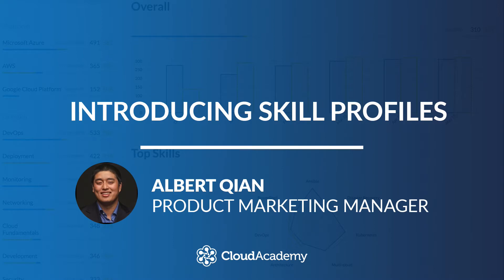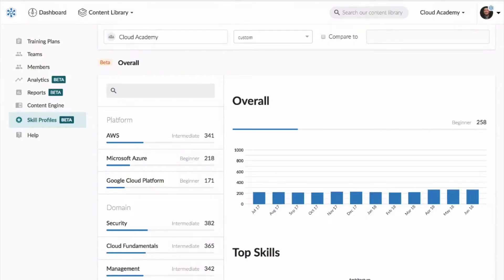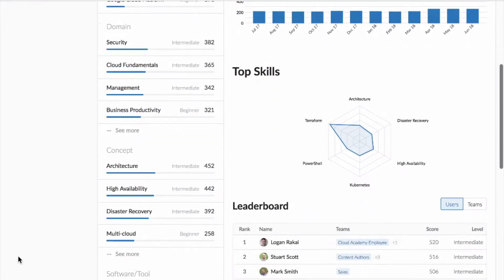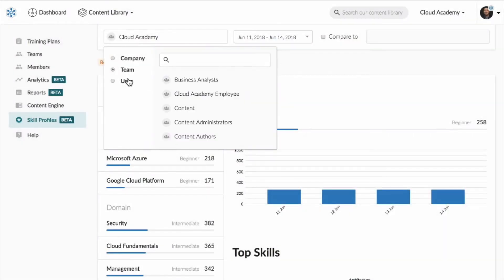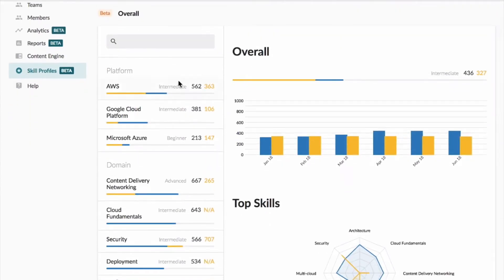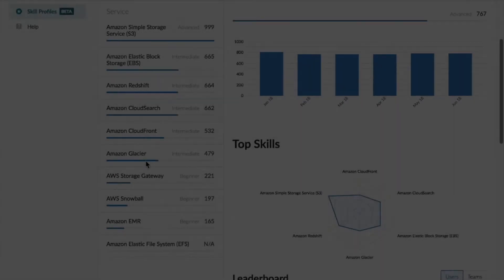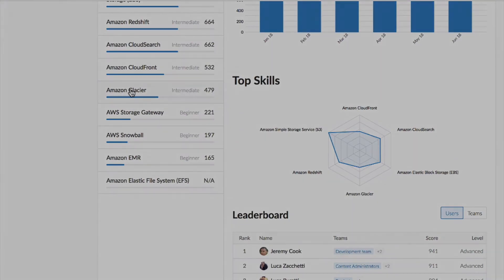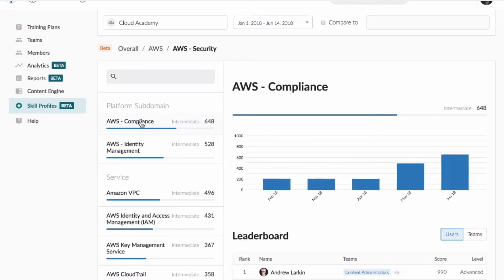How do you measure cloud skills across your organization? Introducing Skill Profiles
We're proud to announce Skill Profiles, a quantifiable representation of employee proficiency across key domains and technologies.

Organizations using Skill Profiles can:
- Track learning progress over time. Managers and administrators can track the progress of specific teams, individuals, and the company using a standard or customized time range.
- Assess skill progress at scale using the Knowledge Graph™, which connects different skills with different weights. For example, if a user shows proficiency in Amazon Glacier, Knowledge Graph™ will also correlate similar skills in cold storage.
- Measure learning effectiveness, skill assessment, and ROI through the Analytics Dashboard, updated every 60 minutes, and measure training activity for Courses, Exams, Hands-on Labs, Quizzes, and Learning Paths.